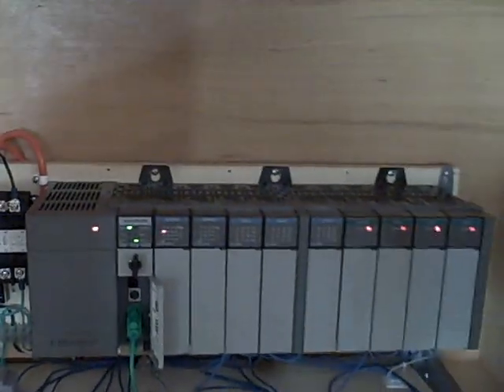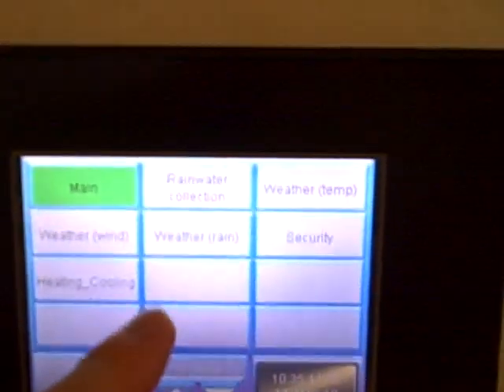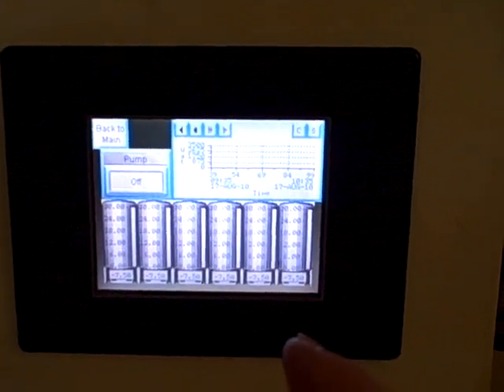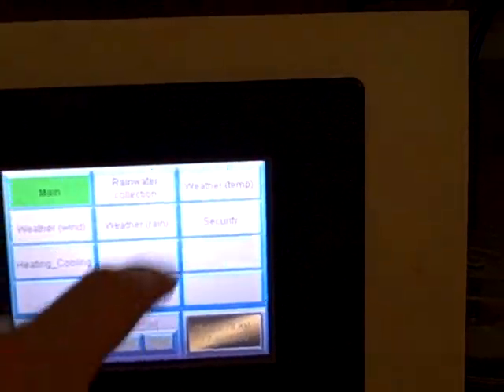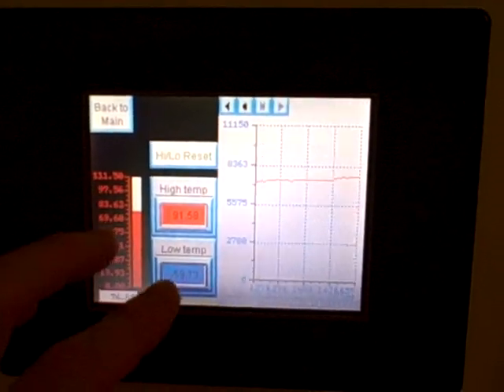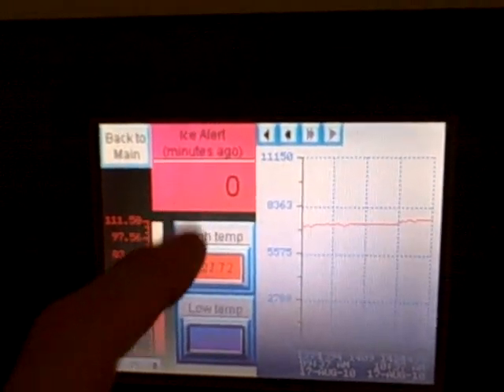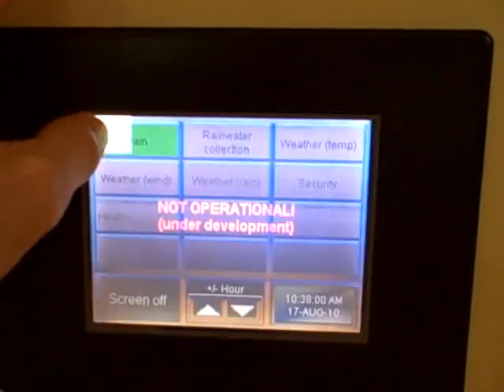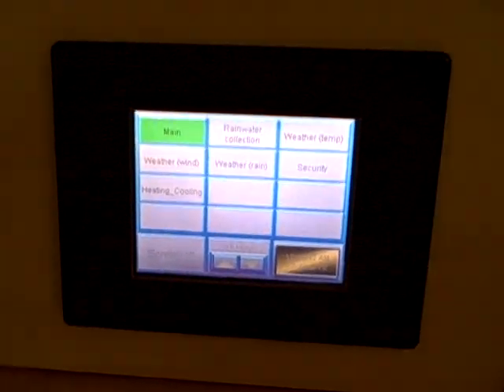PLC installed in home -- 2010 upgrade (part 2)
Upgrading my home PLC system, from an Automation Direct DL06 to an Allen-Bradley SLC500 system with LOTS more I/O points.